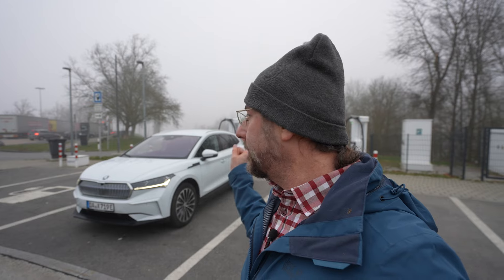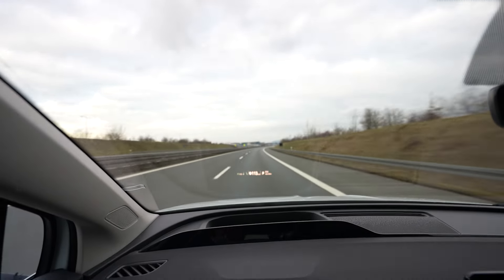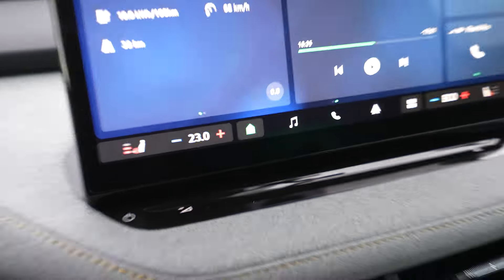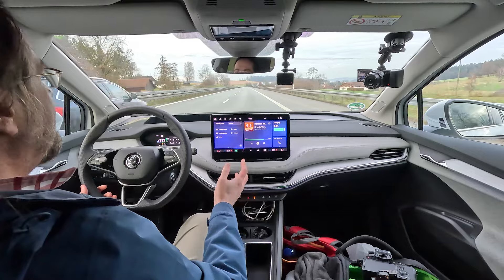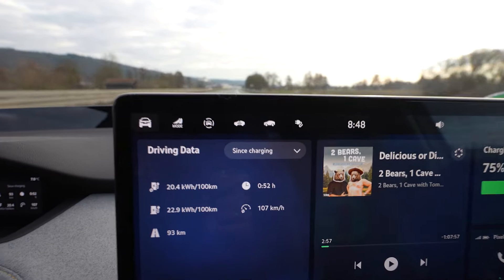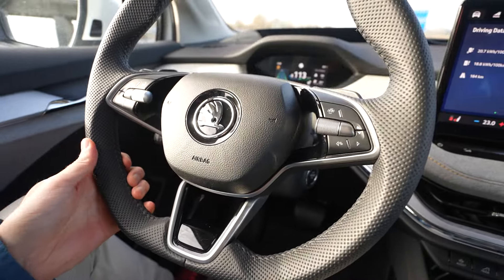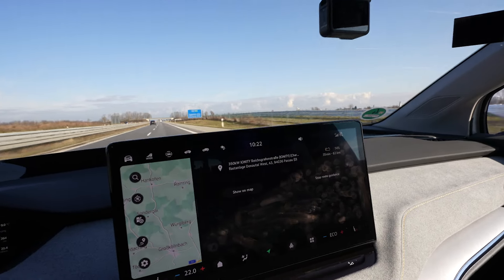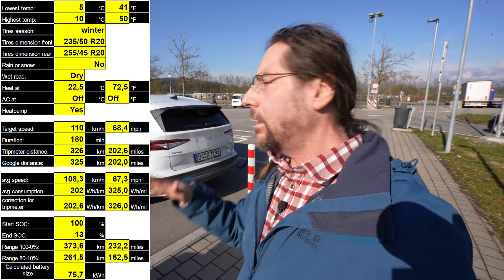Skoda Enyaq 85 (NEW MOTOR) 110 km/h - How far can you go?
Check out the channel supporters:
Tronity:

Take care